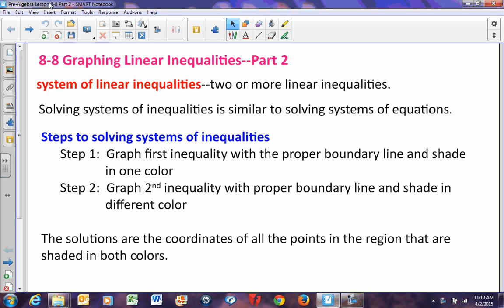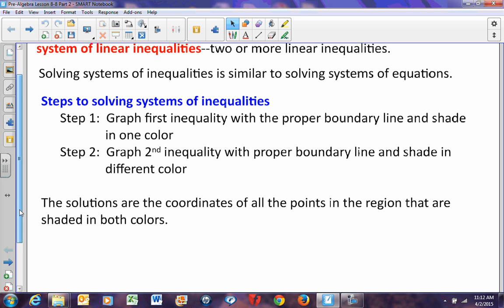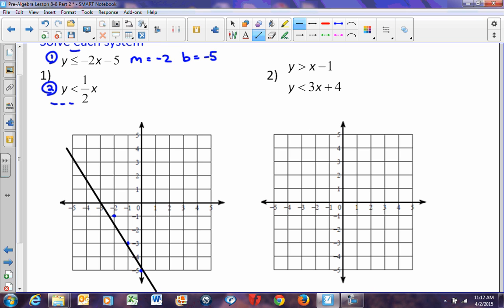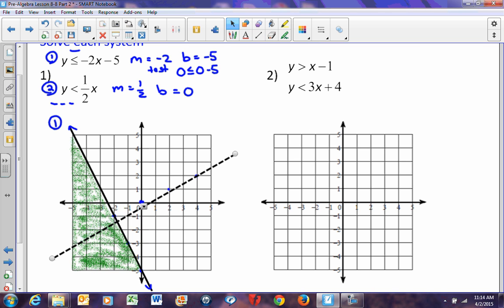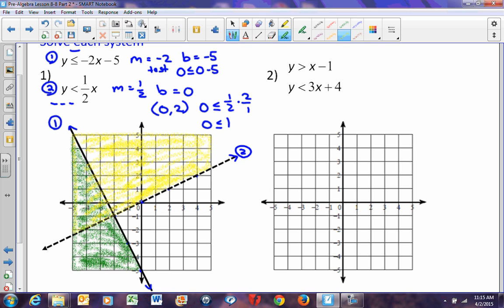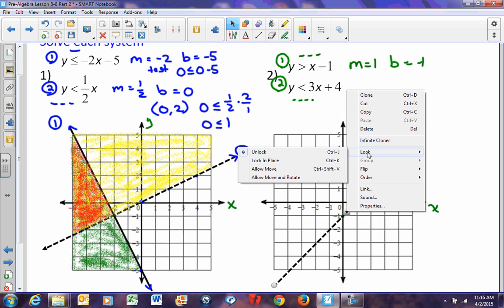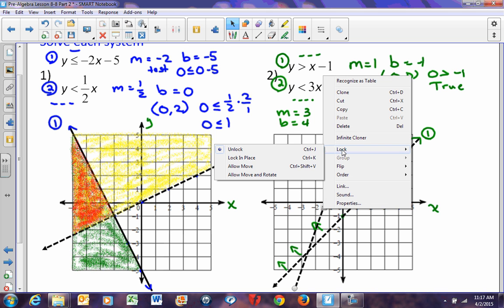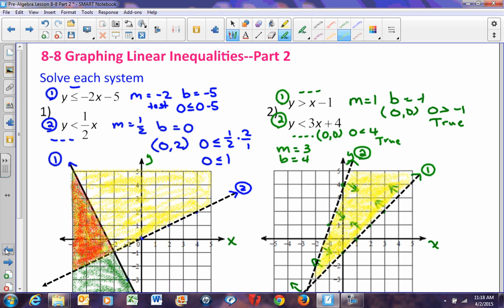Pre Algebra Lesson 8 8 Part 2 Graphing Linear Inequalities